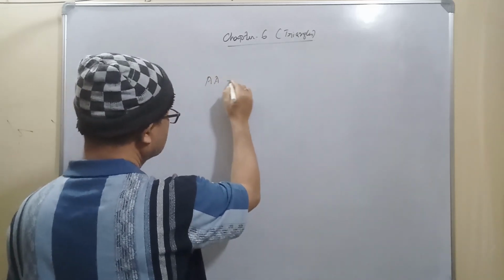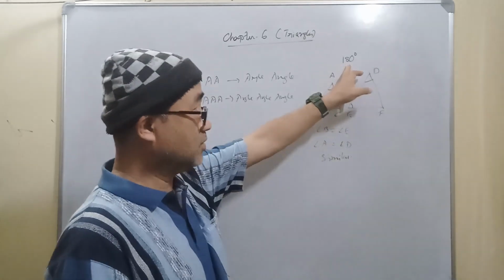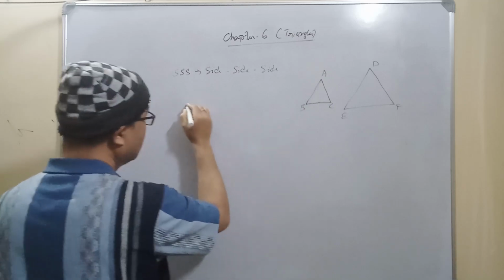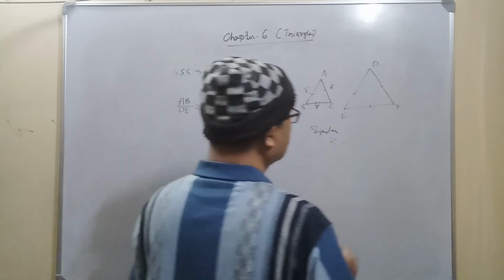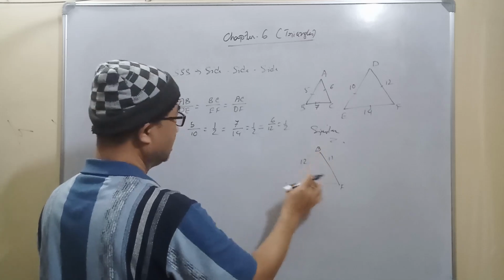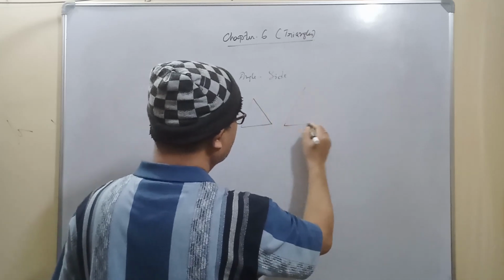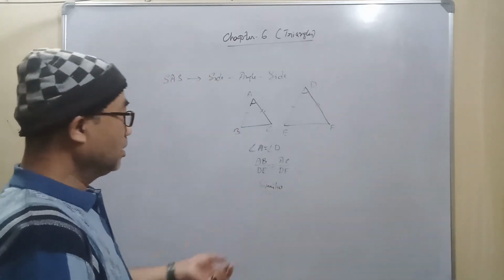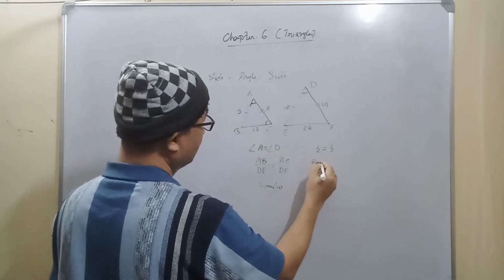Similarity of Triangles Criteria Explained | AA, SSS, SAS | Class 10 CBSE Maths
In this video, we explain the criteria of similarity of triangles for CBSE Class 10 Maths – AA, SSS and SAS.

You will learn:
• What is similarity of triangles
• AA (Angle–Angle) similarity criterion
• SSS (Side–Side–Side) similarity criterion
• SAS (Side–Angle–Side) similarity criterion
• How these criteria are used in board exam questions

📘 Chapter: Triangles (Chapter 6)
🎯 Useful for CBSE Class 10 board exam preparation and concept clarity.

Watch till the end to clearly understand how to identify similar triangles in exam questions.

criteria of similarity of triangles
similar triangles class 10
cbse board maths
triangles chapter 6 cbse
class 10 maths concepts